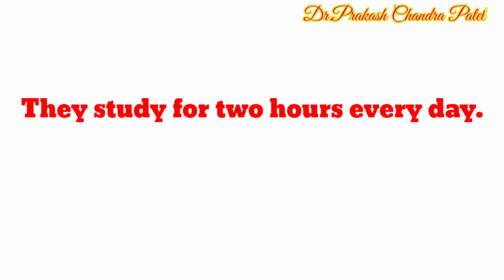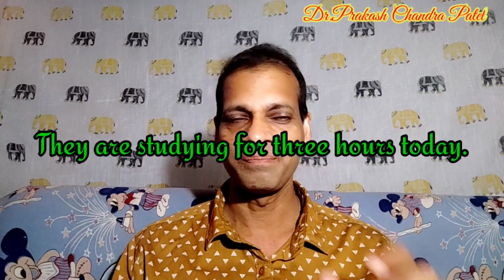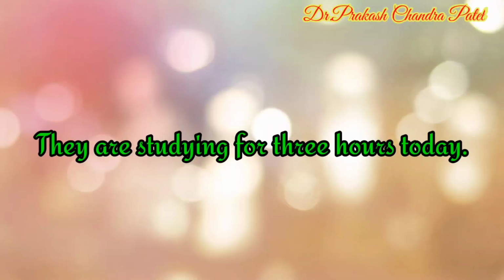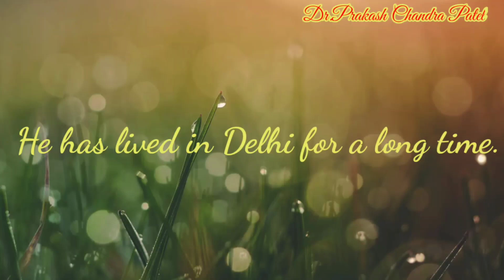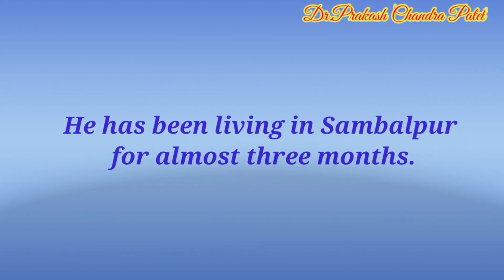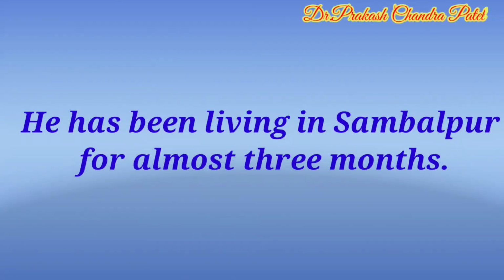USES OF "FOR & SINCE" AS A PREPOSITION AND CONJUNCTION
The uses of these two prepositions "For and Since"  need to be learnt because it is used very often in day to day communication and learners of English tend to make mistakes. Here I have clarified them in simple and clear way.